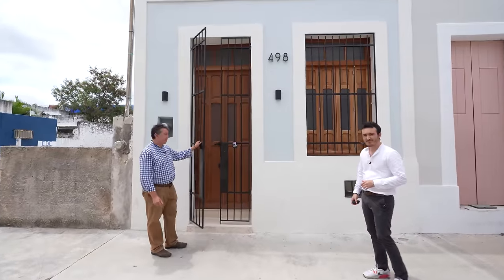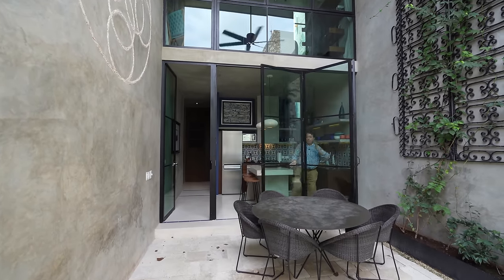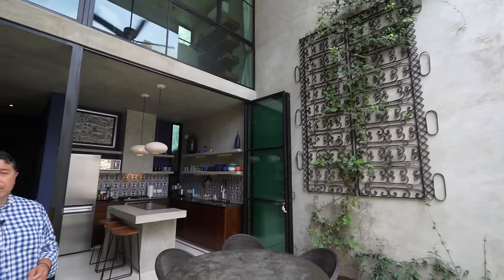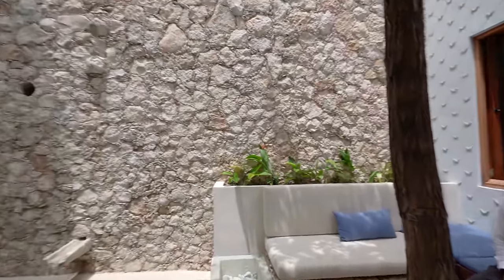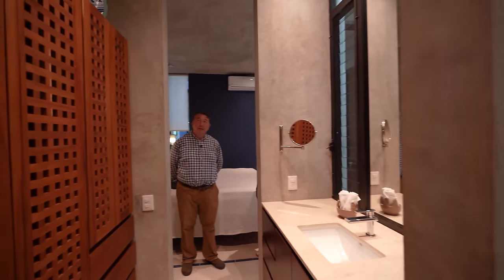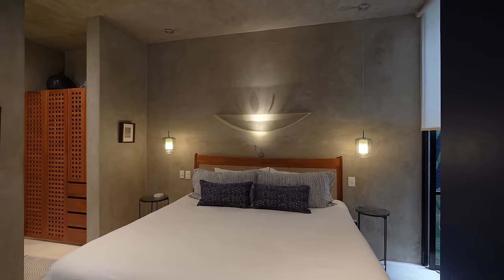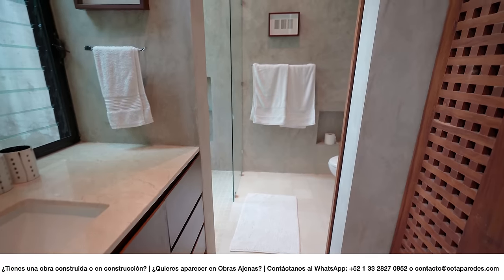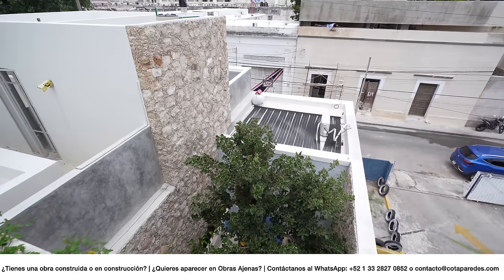EL NIDO | Casa pequeña gana todos los premios! Obras Ajenas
Vamos a conocer un proyecto sorprendente, los arquitectos diseñan este espacio pensando en los sentidos, desde el tacto con las diversas texturas hasta el olfato con la vegetación, ganadora de diversos premios de arquitectura, esta casa rescata la construcción previa y le añade una sección para abarcar dos recámaras y un espacio de área de estar abierta hacia un patio, el color y la optimización del pequeño espacio que se tiene logran que esta vivienda sea una experiencia total.

Casa mo
Inscríbete a la Academia de Arquitectura Avanzada
Clases Online y en Vivo De Lunes a Viernes
puedes recibir asesoría y resolver tus preguntas en Clase
por: $ 14.99 USD / $ 299.99 MXN al mes
Registrarte como contratista en
Mano de obra a tu alcance

​Inscripciones cursos Online y Diplomados